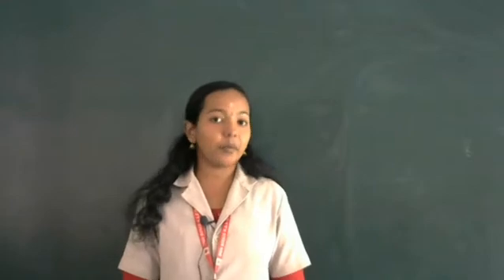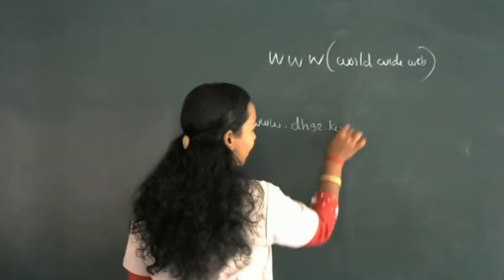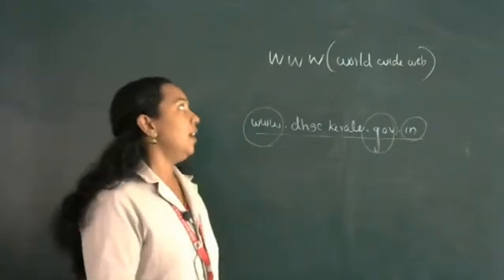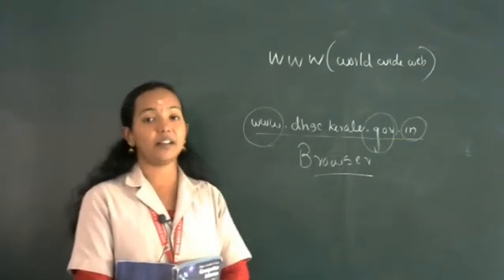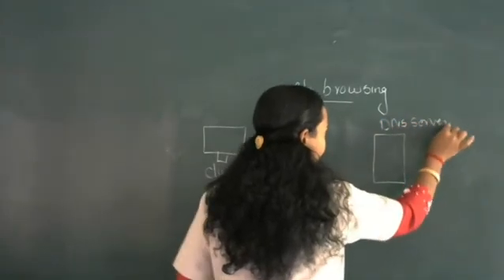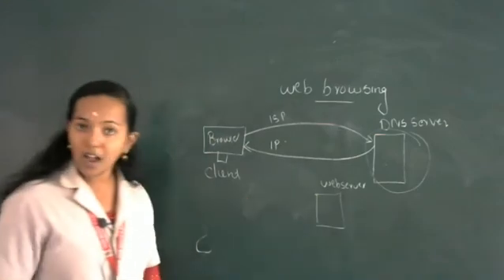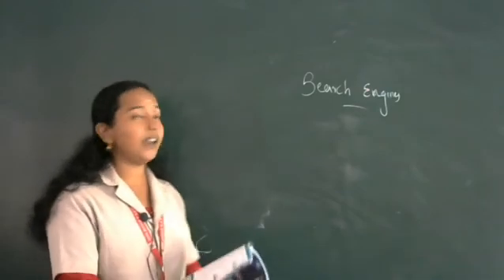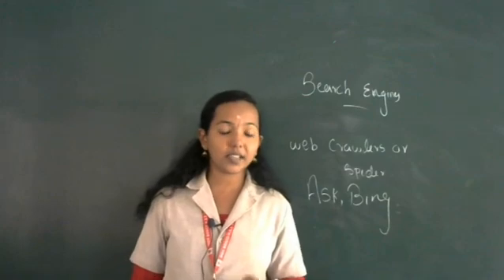ICT 11 Video 108 Shima